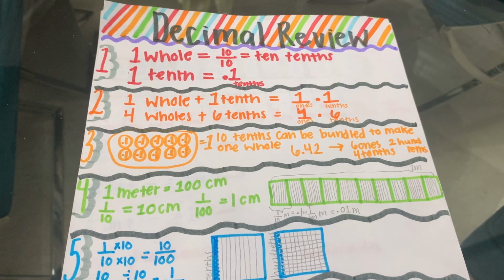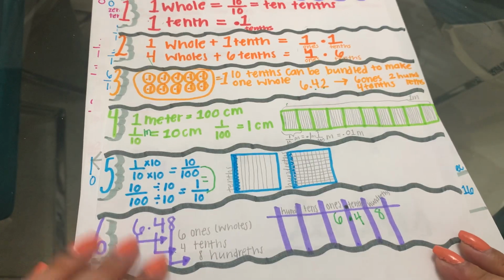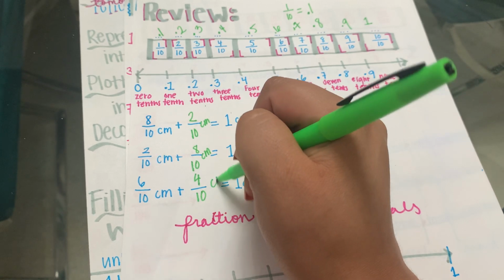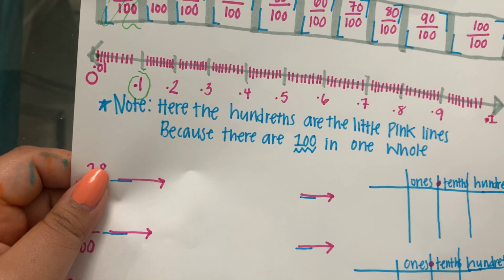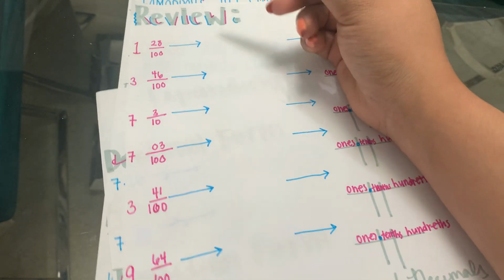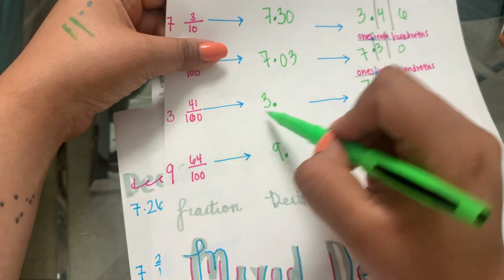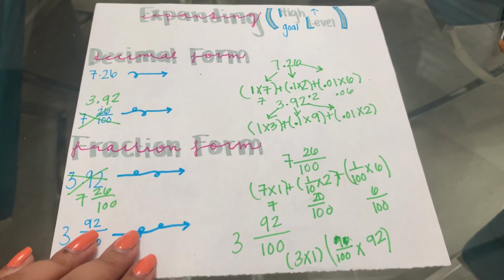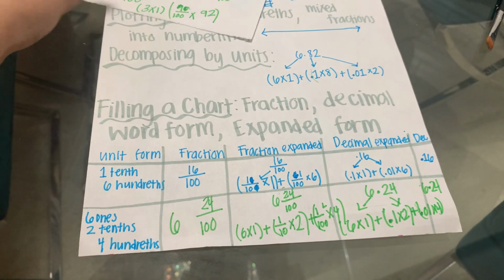Decimal Lessons 1-6 review 4/30/2020